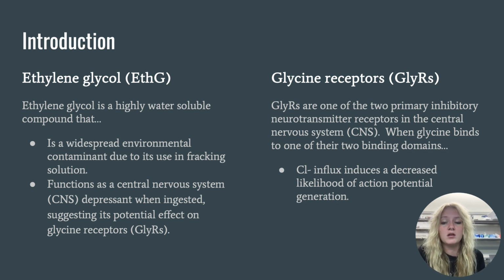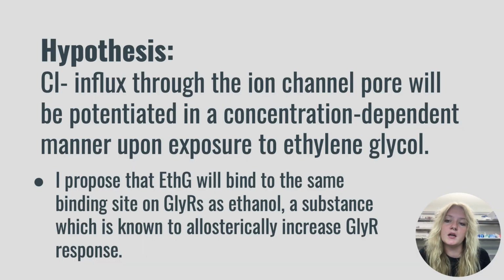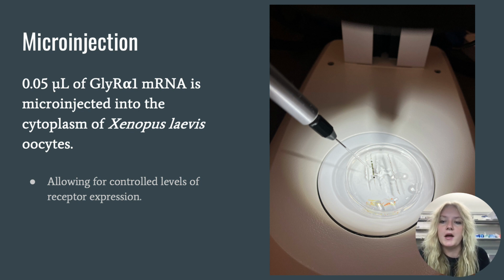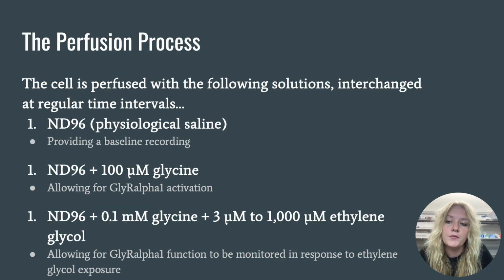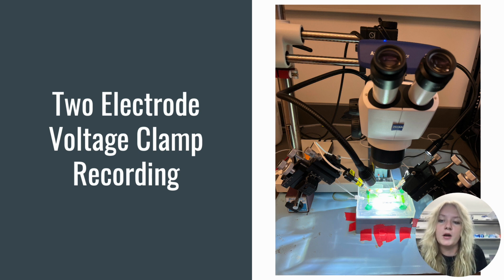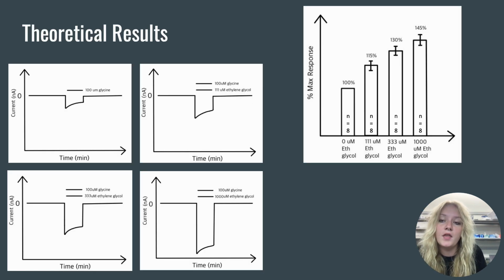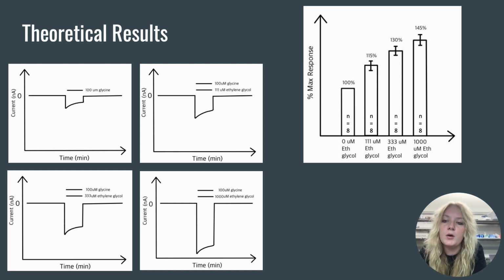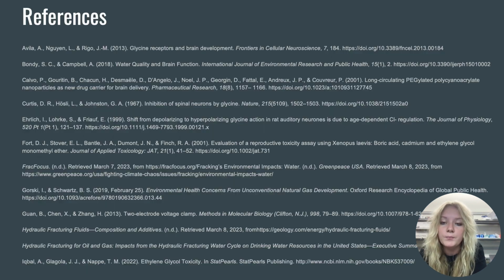The Effects of Ethylene Glycol on alpha1 Glycine Receptors in Xenopus Laevis Oocytes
Fae Jensen's OSCAR Summer 2023 research presentation on The Effects of Ethylene Glycol on alpha1 Glycine Receptors in Xenopus Laevis Oocytes done using Two Electrode Voltage Clamp (TEVC) recording.